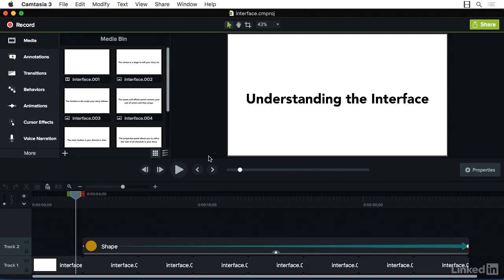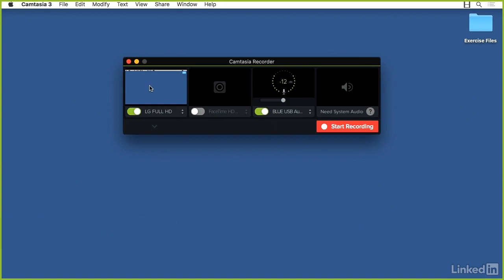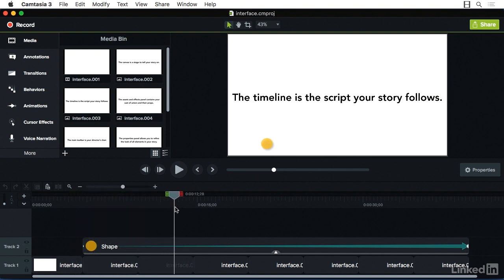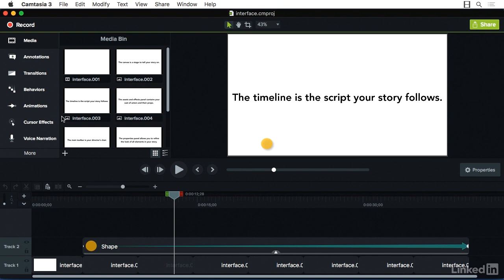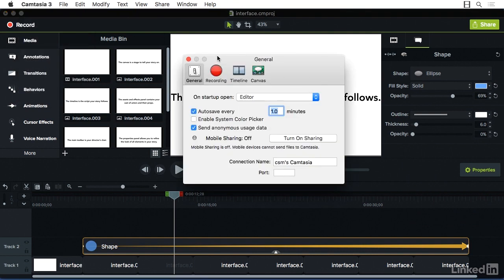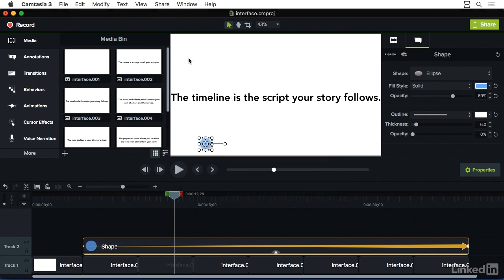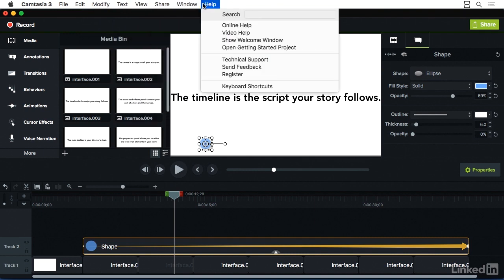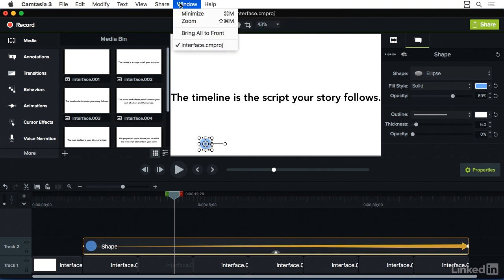09 Understanding the interface 250s